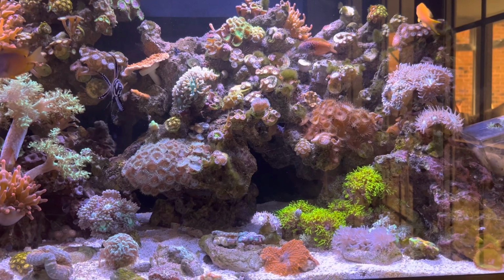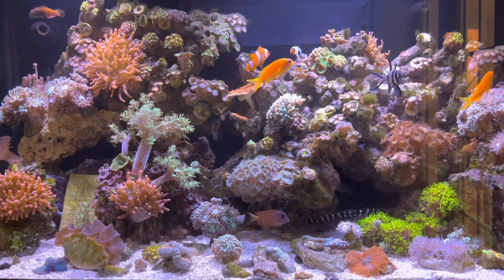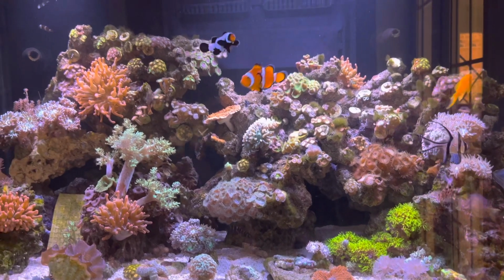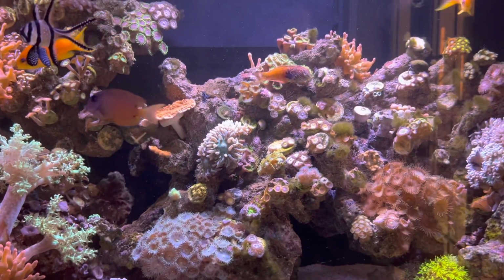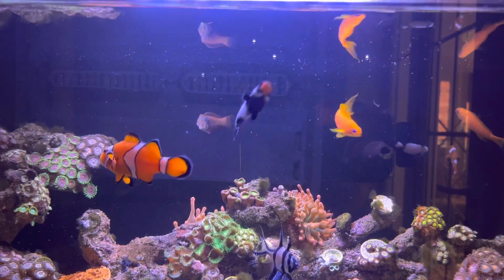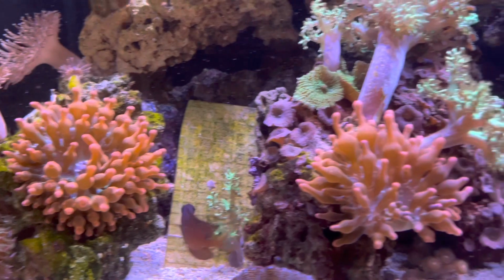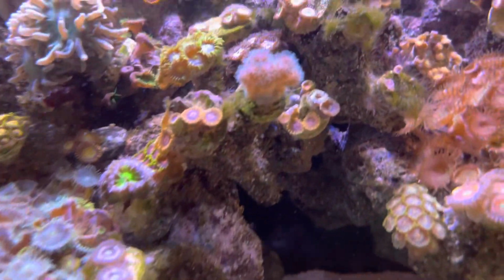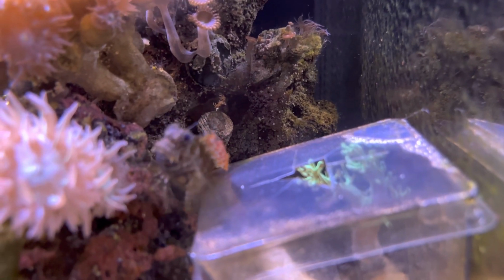Feeding my reef fish live food! Mixed reef feeding